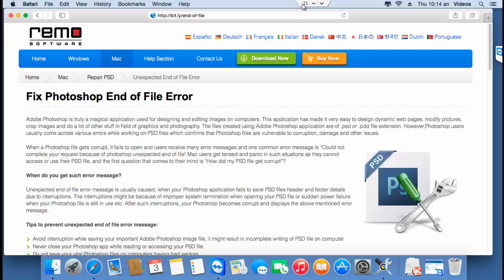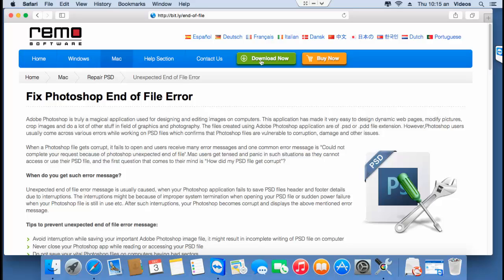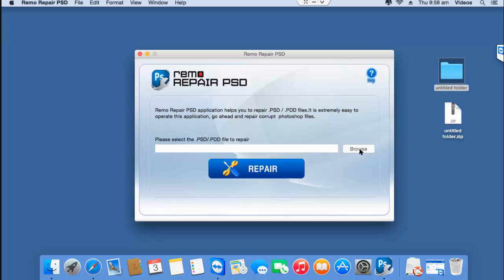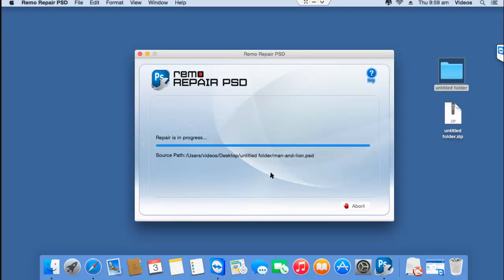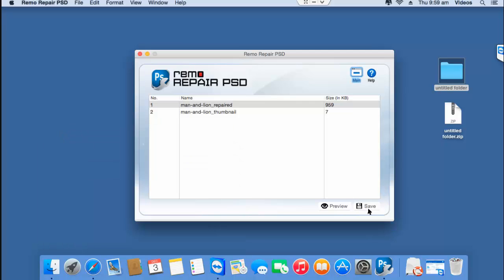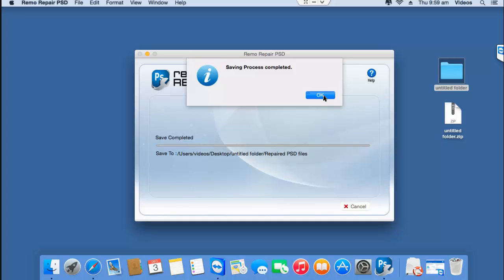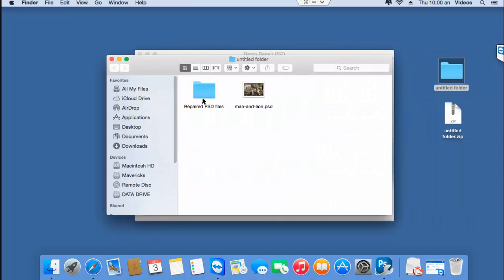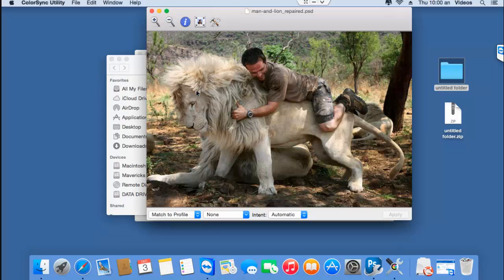How to Fix Photoshop Unexpected End of File Error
Want to fix photoshop unexpected end of file error on your Mac computer? Then get the PSD error repair tool from the above link to implement a permanent photoshop end of file error fix. This repair tool for your Mac runs a psd end of file error fix procedure that requires just a few minutes and will retain your PSD file in its original state. This is also the most widely used PSD repair tool  to fix end of file error on all operating systems and is the only software that supports to repair end of file error on PSD files created on any Photoshop versions.

So, if you’re looking for a photoshop end of file error fix, then get the photoshop end of file error fix application for mac by just visiting the above link.